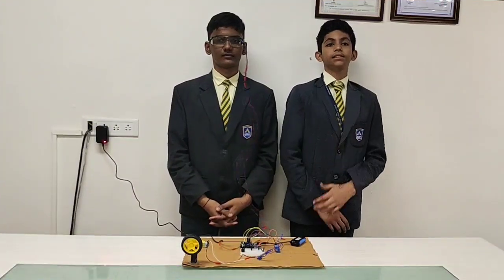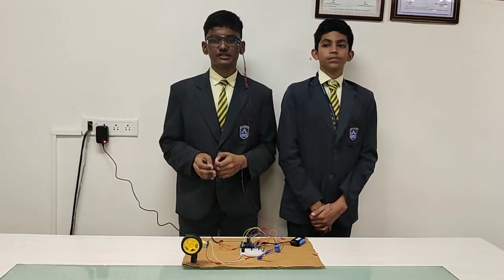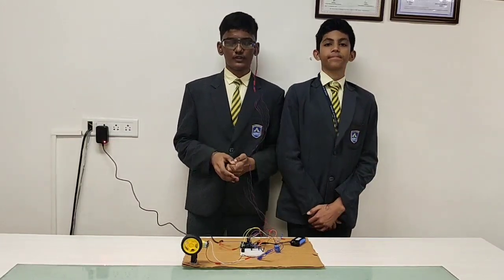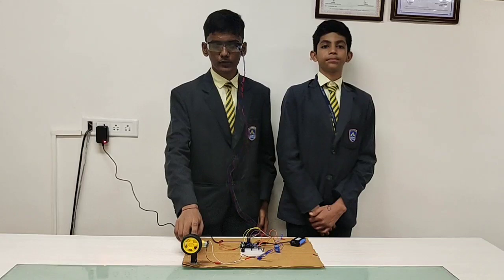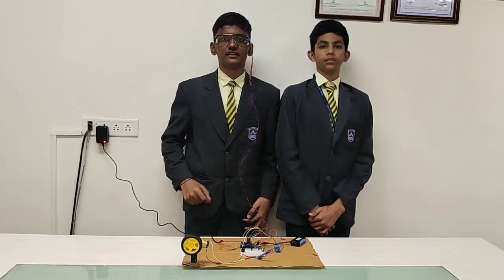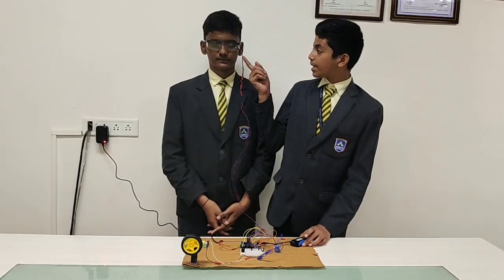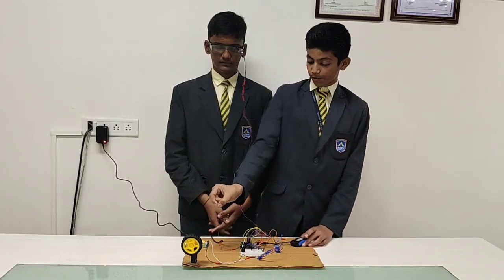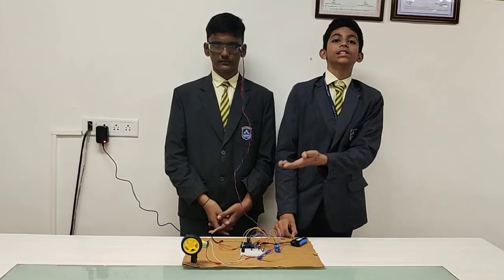ATL Lab Project by Adani Public School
ATL Lab Project by Adani Public School Mundra